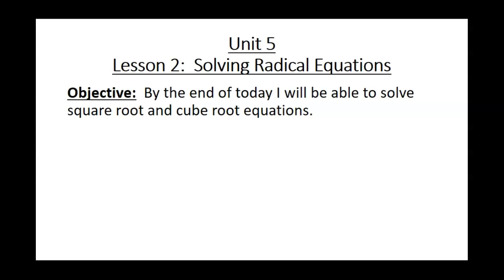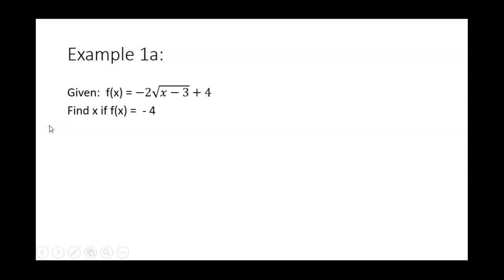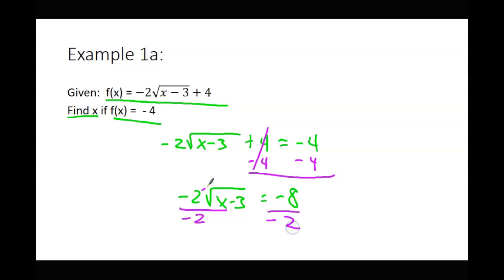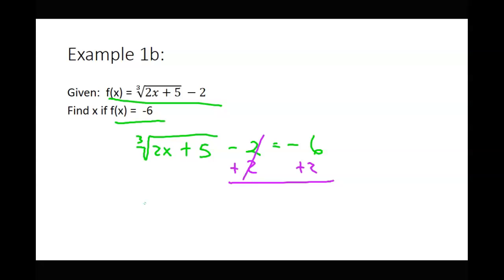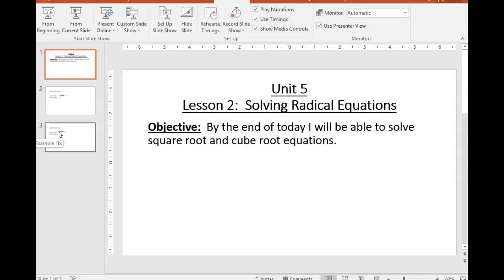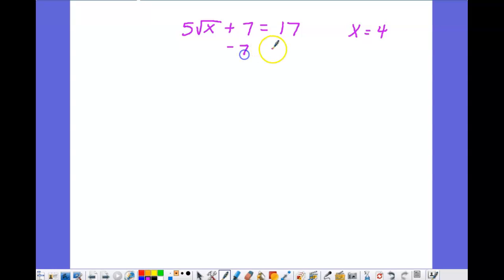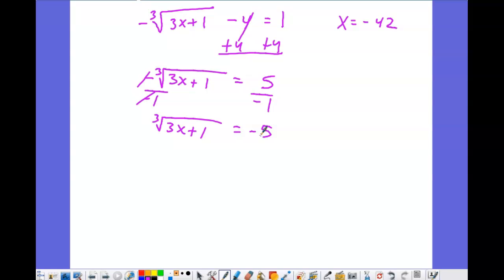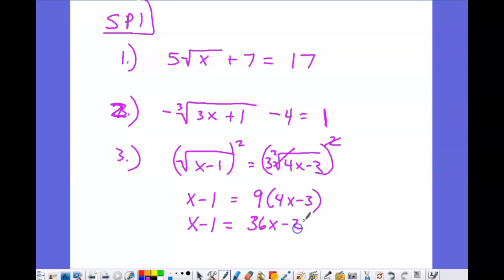Precal Unit 5 Lesson 2